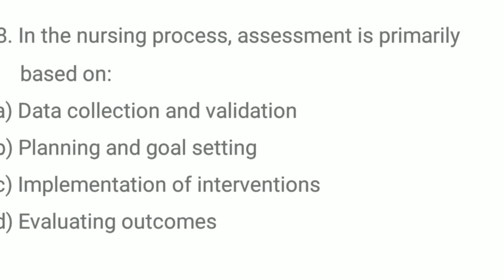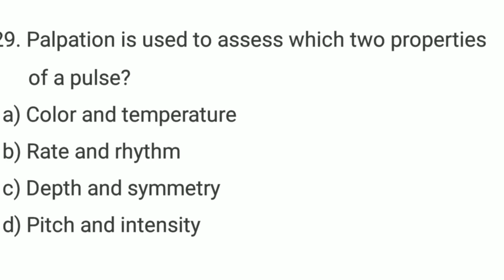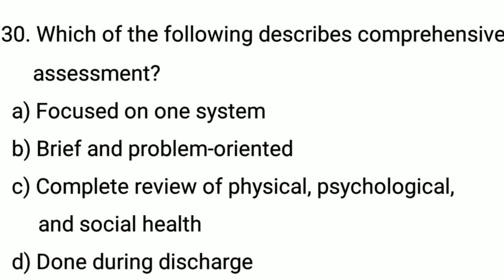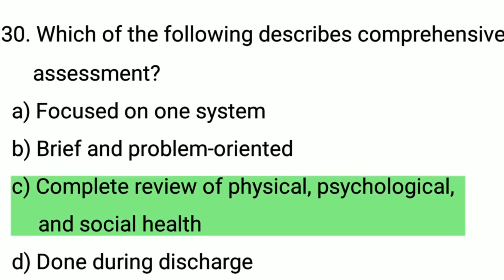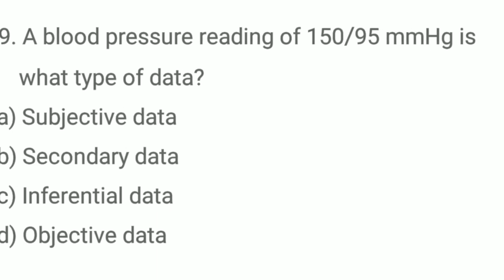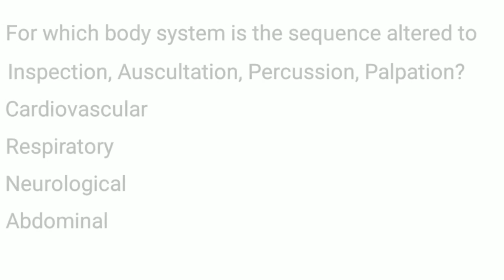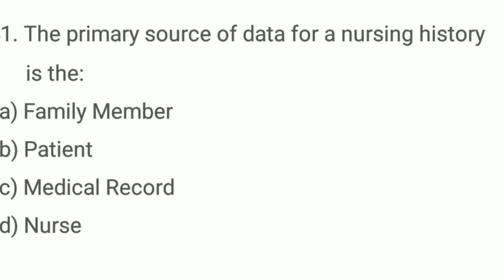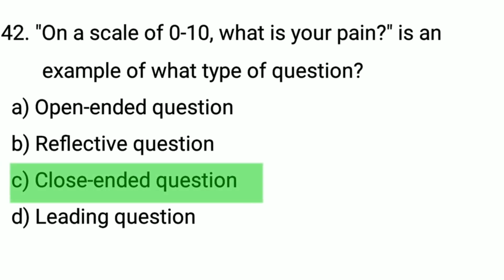Top 50 Nursing Assessment MCQs | Most Important Questions for All Nursing Exams 2025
Nursing Assessment MCQs | Most Important for All Nursing Exams 2025
Prepare for your Nursing Exams with the most repeated and important Nursing Assessment MCQs.
Boost your score with quick, clear, and exam-focused questions!

✅ Best for BSc Nursing, GNM, ANM, PNC, AIIMS, NCLEX & MOH
✅ Past paper & expected MCQs
✅ Fast revision for upcoming exams

nursing assessment mcqs,
nursing assessment questions,
nursing assessment quiz,
nursing assessment test,
fundamentals of nursing mcqs,
bsc nursing entrance exam 2025,
gnm nursing mcqs,
nursing entrance exam preparation,
nursing competitive exams 2025,
nursing mcqs with answers,
nursing assessment past papers,
nursing exam preparation india,
nursing exam preparation pakistan,
nursing exam preparation ethiopia,
important nursing mcqs 2025,
nursing fundamentals questions,
aiims nursing exam mcqs,
pnc nursing exam preparation,
nclex nursing assessment questions,
moh nursing exam mcqs,
nursing viva questions,
nursing practical questions,
nursing study material,
nursing revision video,
nursing quiz 2025,
most repeated nursing mcqs,
nursing assessment for beginners,
bsc nursing 1st year mcqs,
nursing gk questions,
nursing competitive exam 2025,